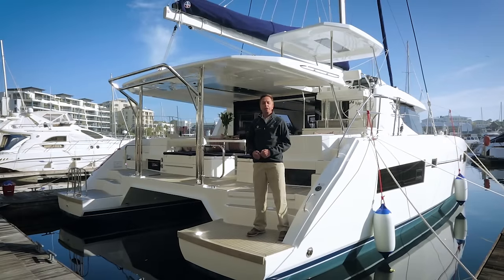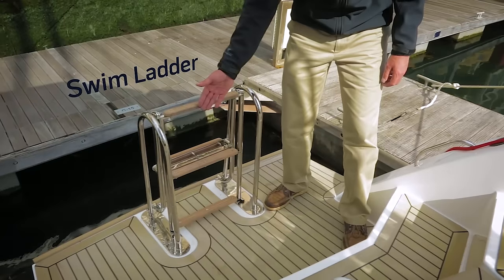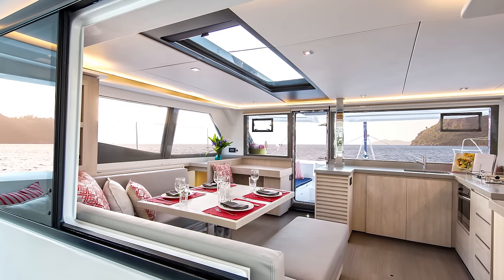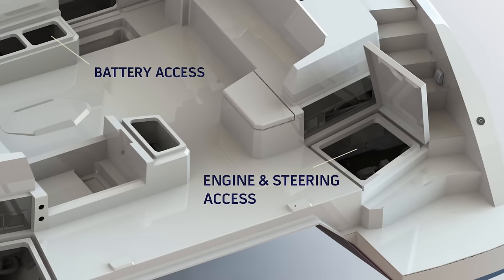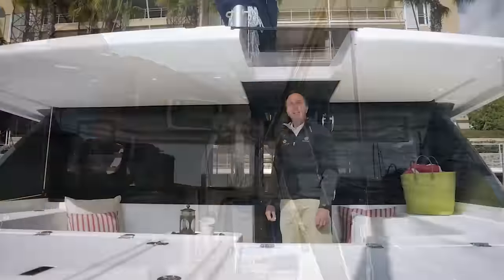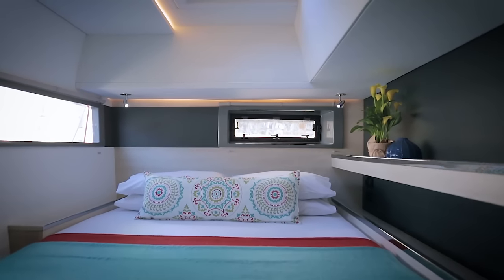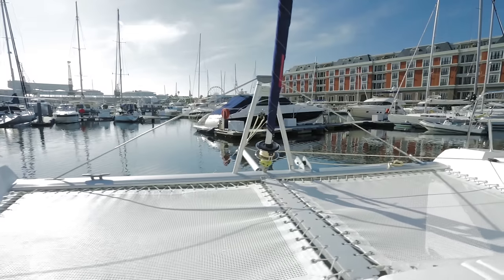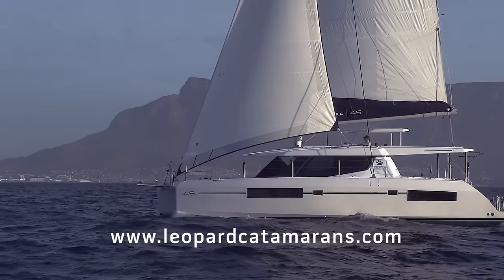Leopard 45 Guided Tour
Daniel Snyman from Leopard South Africa takes us through all of the features of the Leopard 45.

The Leopard 45 is a product of South African boat builders Robertson and Caine and Simonis Voogd Design.Daniel Snyman from Leopard South Africa takes us through all of the features of the Leopard 40.

The Leopard 40, like other Leopard models before her, is a product of South African boat builders Robertson and Caine and includes a unique, modern design thanks to experienced naval architects Simonis and Voogd as well as Robertson and Caine's design team. She resembles her predecessors in speed, agility, and blue-water performance, but her enhancements include an increased volume in the hulls and a design consistent with the rest of the Leopard range currently in production.